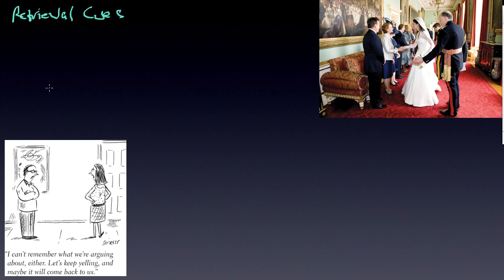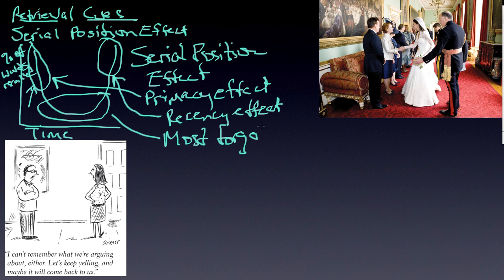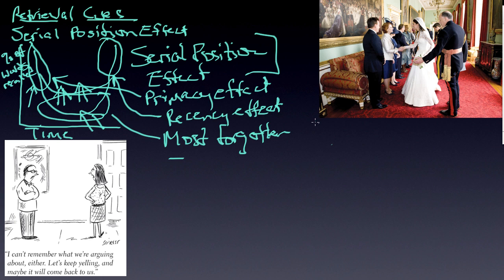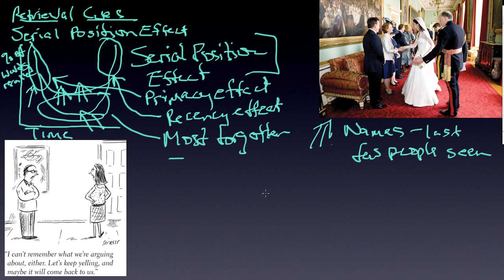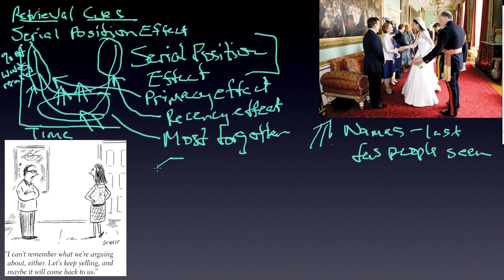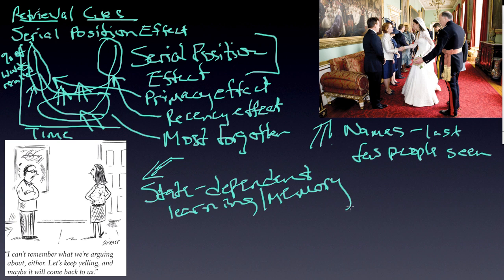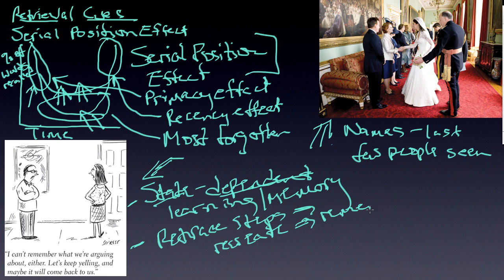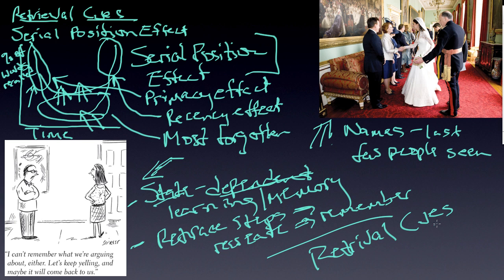module 25.2 serial position effect.mp4